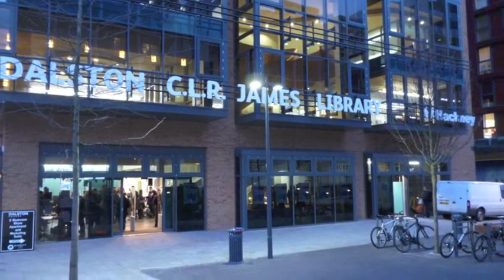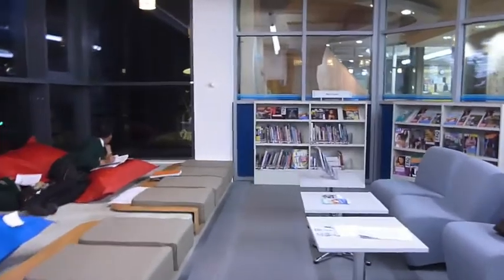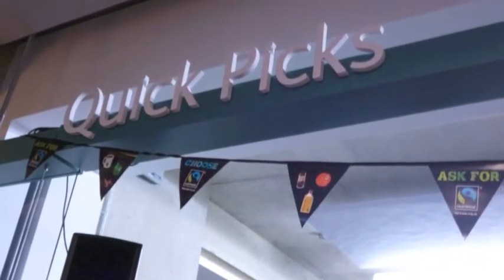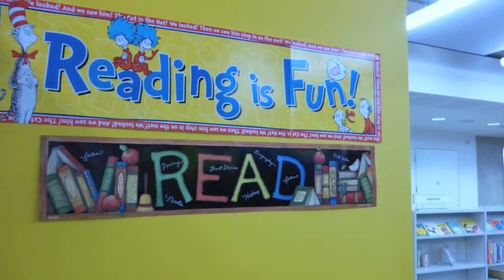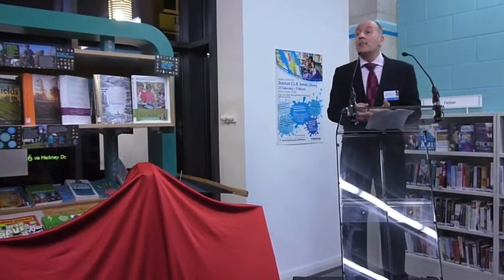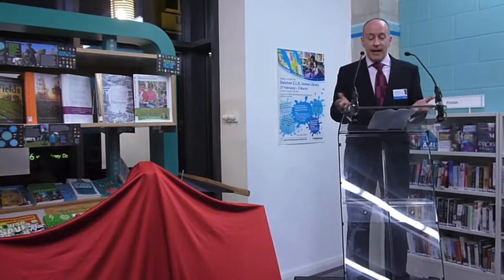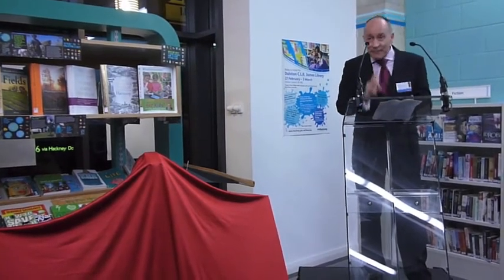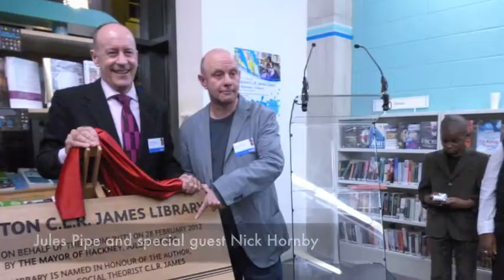Opening of Hackney's £4m library